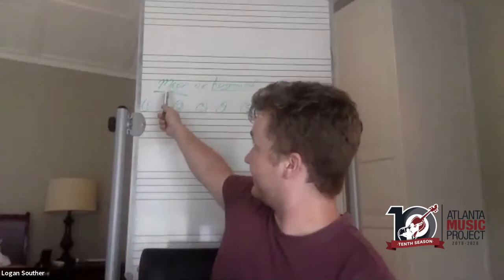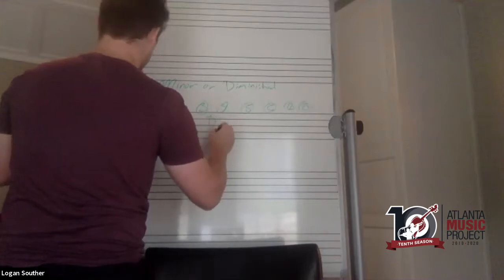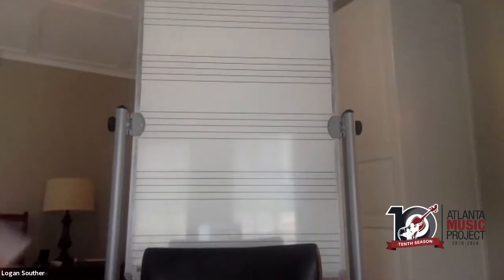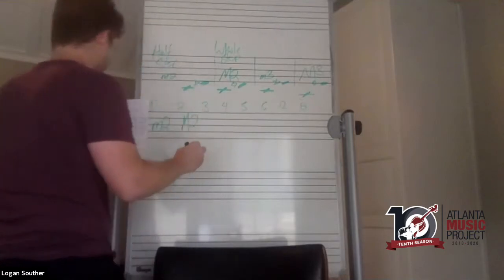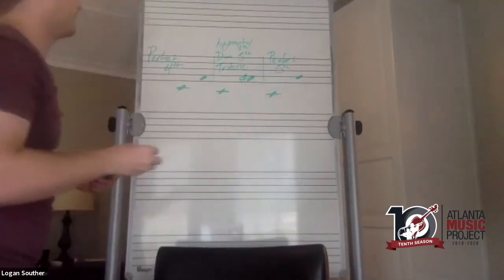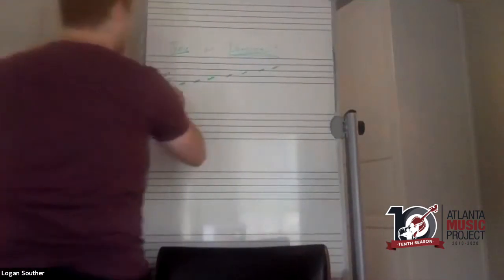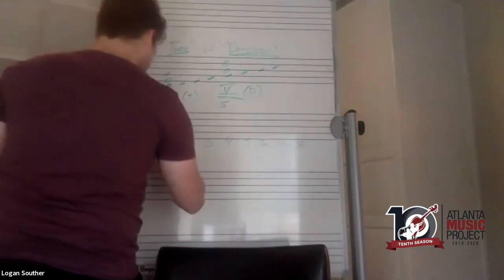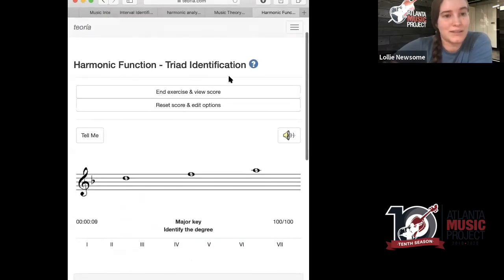Tone Deaf No More! Music Ear Training For Beginners (7 of 7)